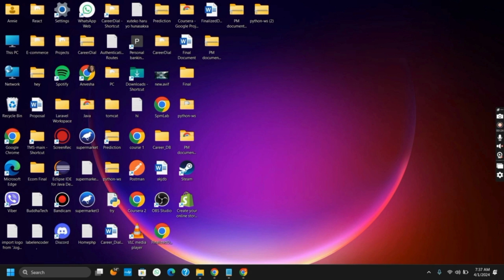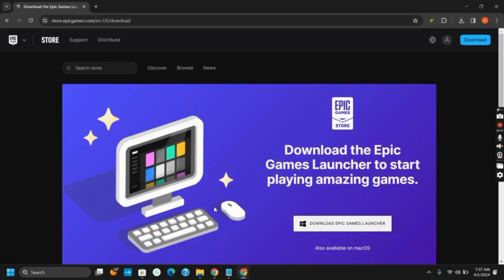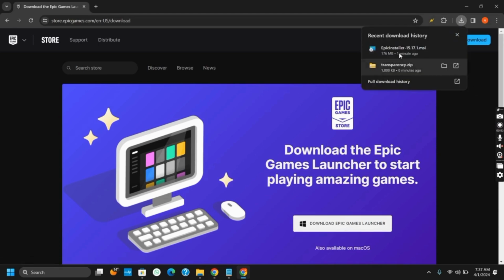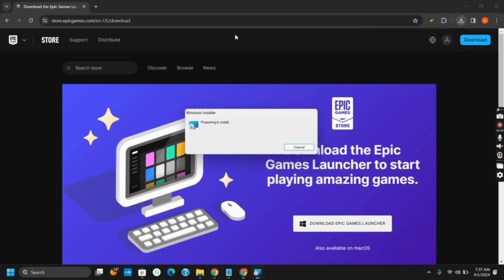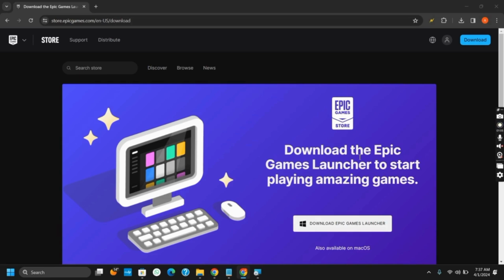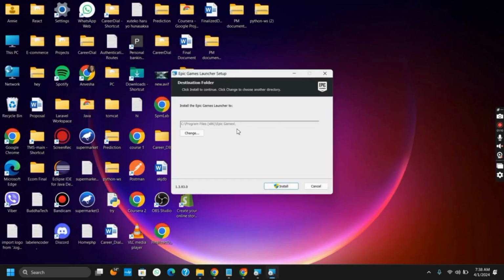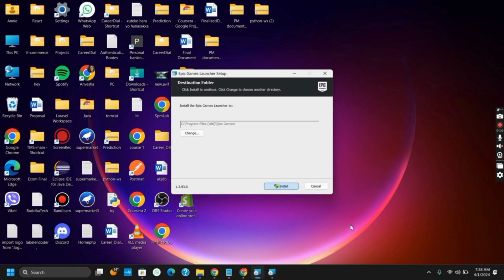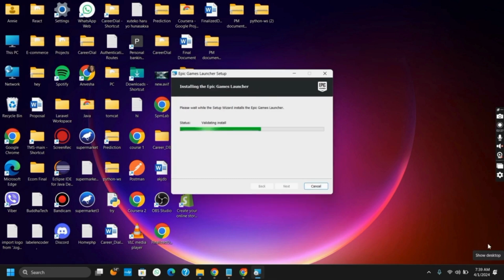How To Install Epic Games Launcher On Steam Deck (Easy Way)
Excited to install the Epic Games Launcher on your Steam Deck? Follow this easy guide to learn how to install the Epic Games Launcher on Steam Deck step-by-step in 2024, ensuring you can access your favorite Epic Games titles on your handheld gaming device effortlessly.

In this guide:
0:00 - Introduction
0:05 - How To Install Epic Games Launcher On Steam Deck (Easy Way)

Discover the straightforward process of installing the Epic Games Launcher on Steam Deck. Learn how to access the Steam Deck's browser, navigate to the Epic Games website, download and install the launcher, and sign in to your Epic Games account. This guide covers all necessary steps to help you set up the Epic Games Launcher on your Steam Deck quickly and easily.

Enjoy your favorite Epic Games titles on Steam Deck with our easy installation guide!